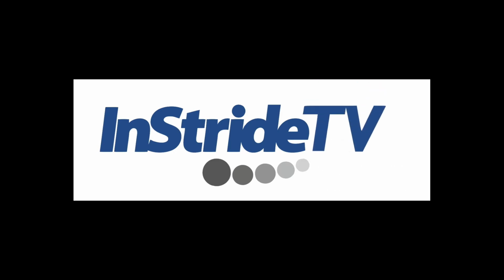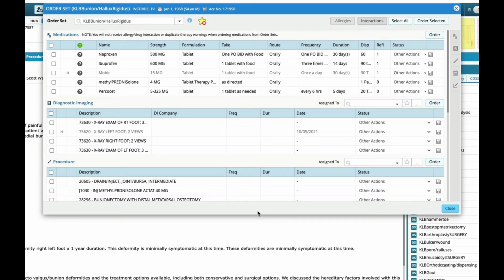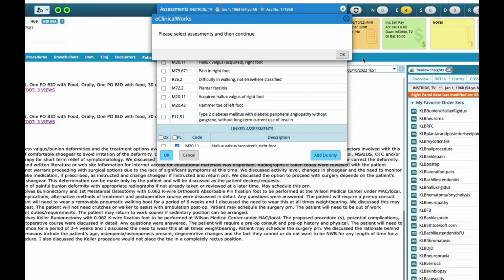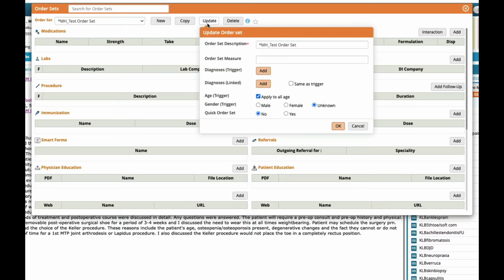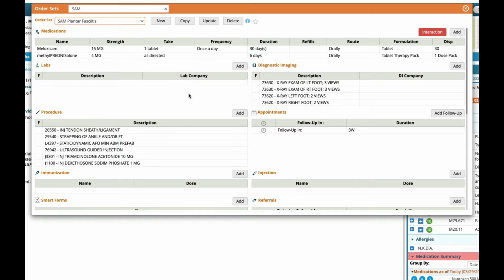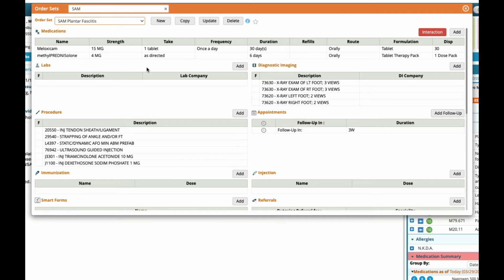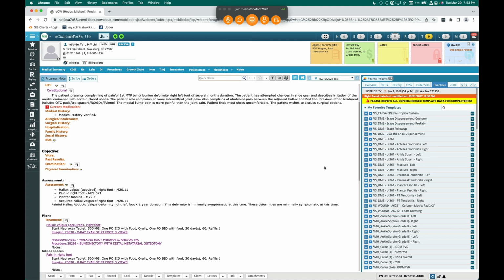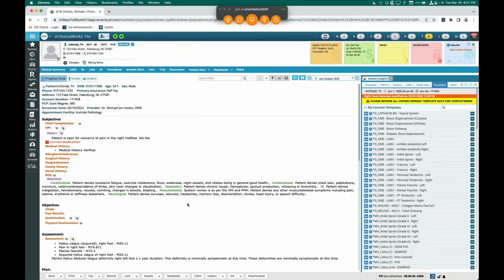InStride Live! #11 - 2022-3-29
This week's InStride Live! is all about order sets. Watch and see how Dr. Blackwell and Dr. Matthews use order sets to speed up their documentation. We also take a few tangents into billing surgeries and other items performed out of the office. Some odds and ends round out our discussion.